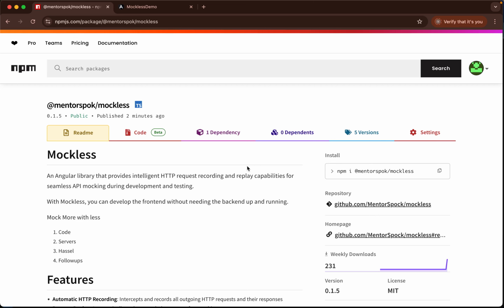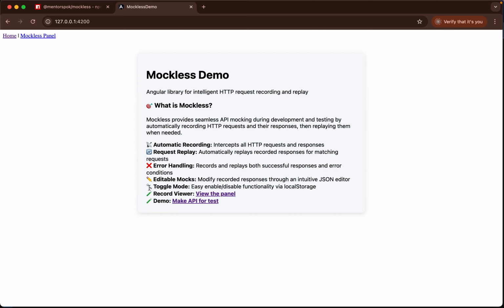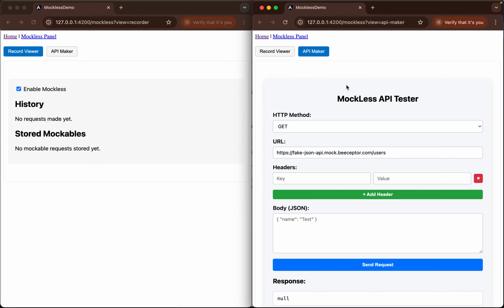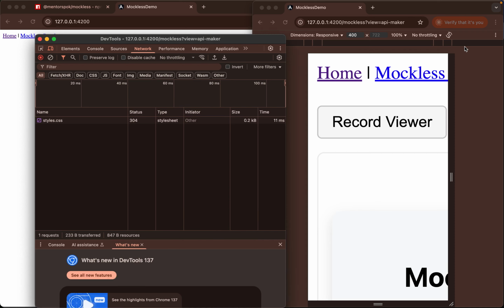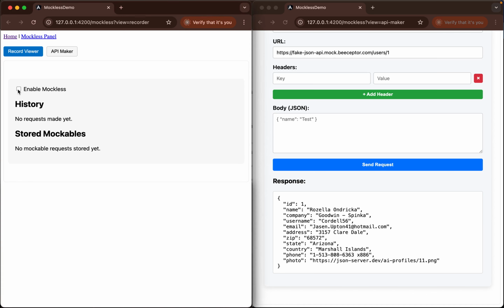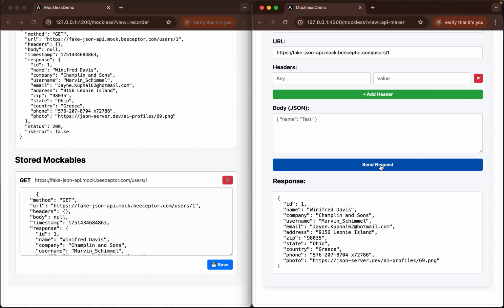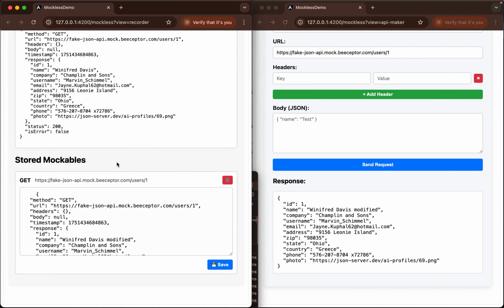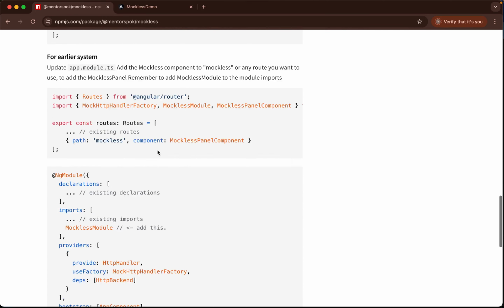Mockless for Angular. Mock more with less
Checkout our npm.js package